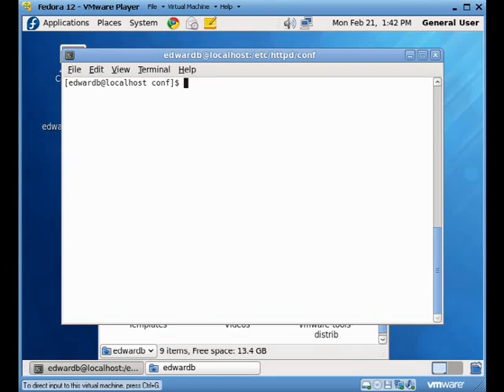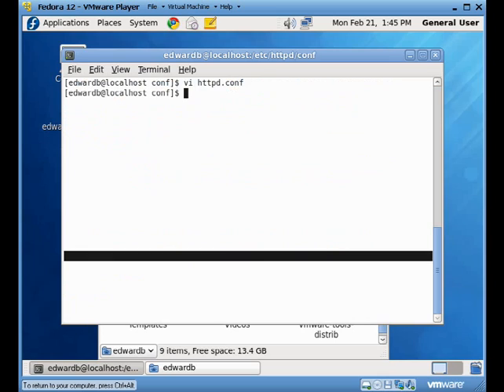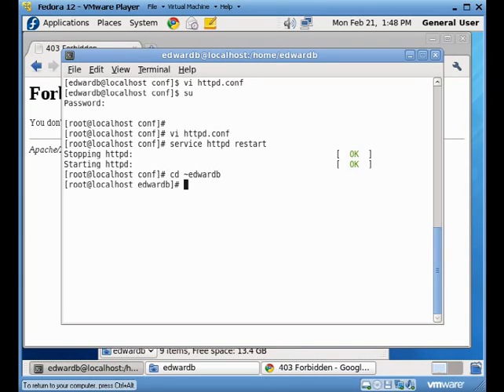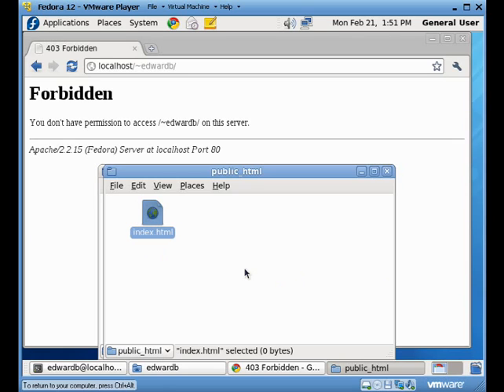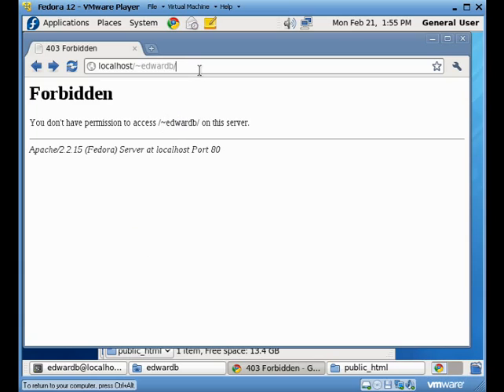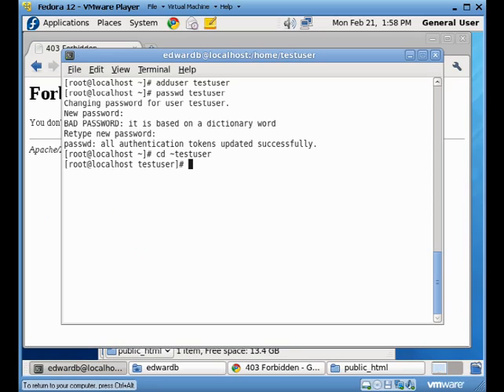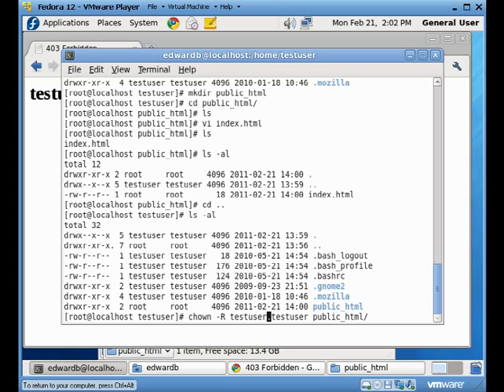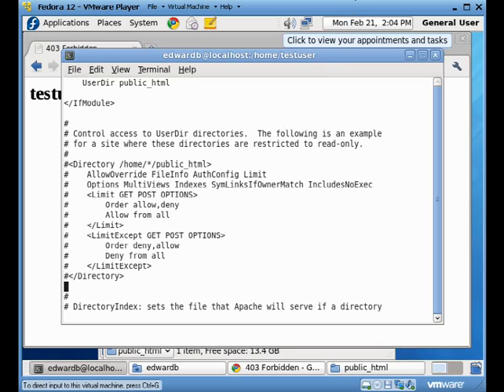Linux Apache UserDir part1.avi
An overview of using the userdir directive on an Apache server in Linux (part I)